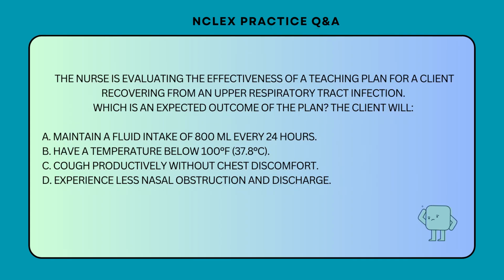NCLEX Practice Q&A Part 1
Let's Practice your NCLEX Test Taking Strategies and Nursing Concept.